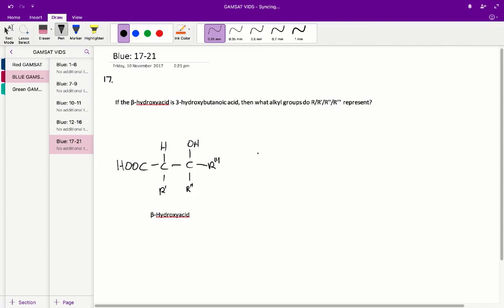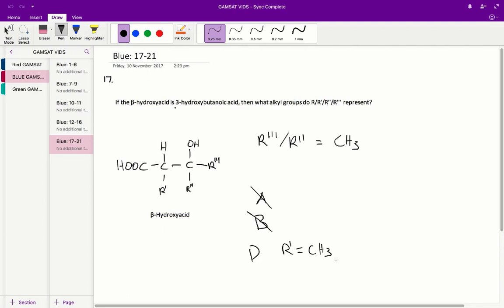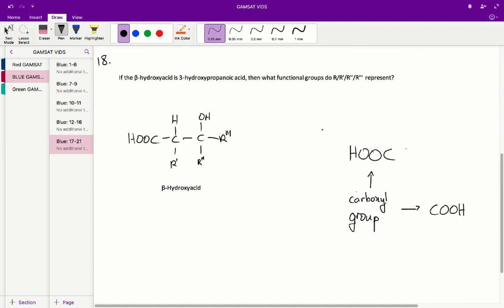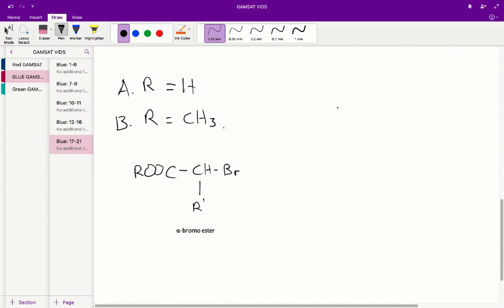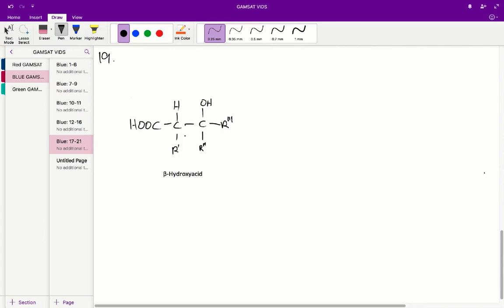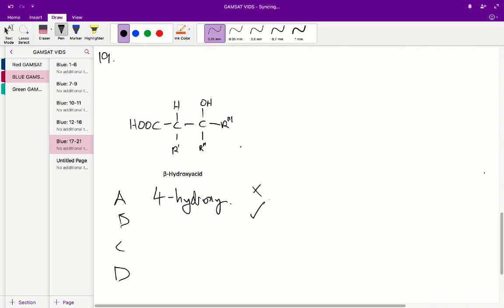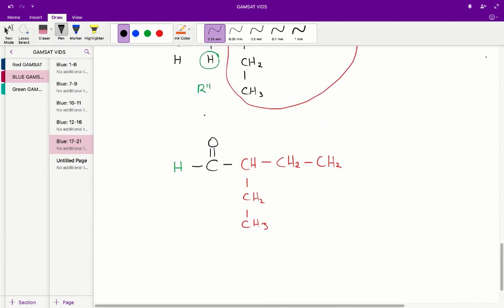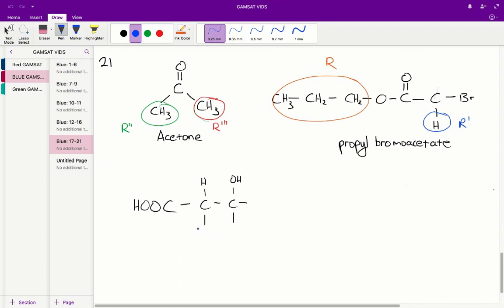ACER GAMSAT Blue Booklet Worked Solutions - Unit 4 Q17-21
If you would like to access additional gamsat practice questions then download our free mock exam now.